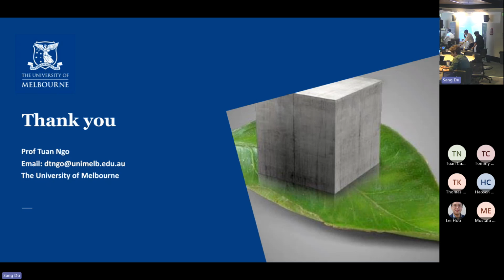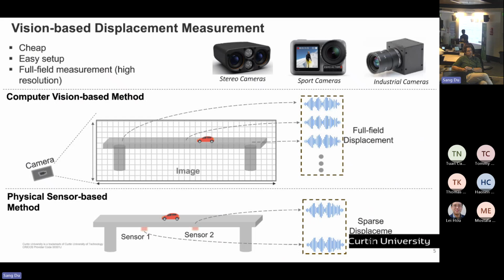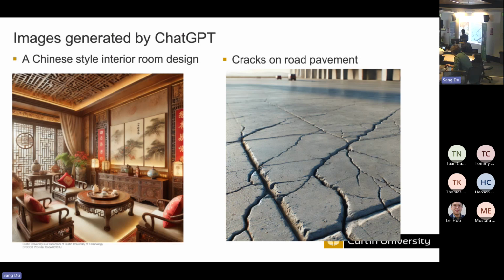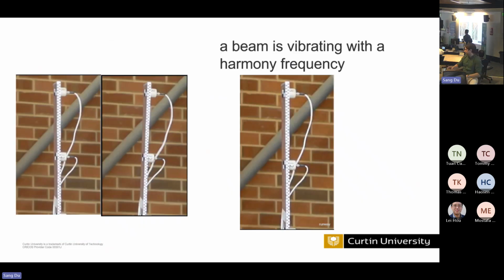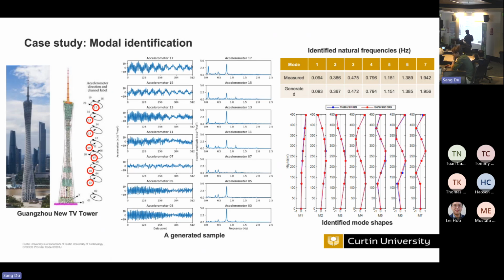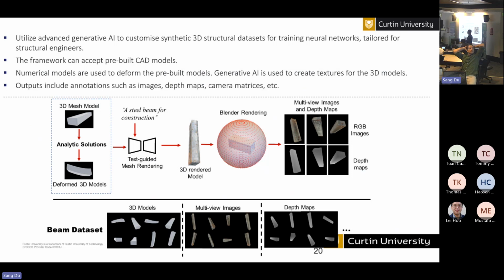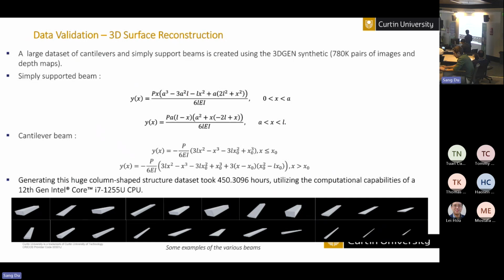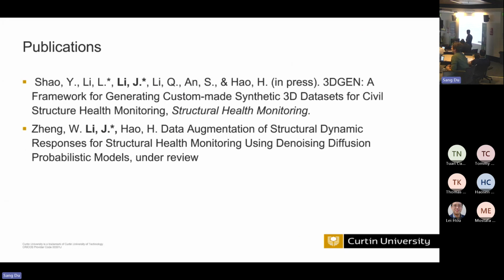16th ANSHM Workshop RMIT 21 Jun Li